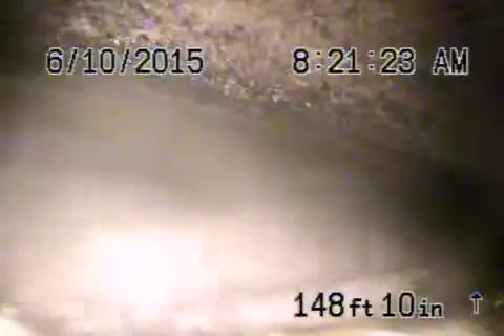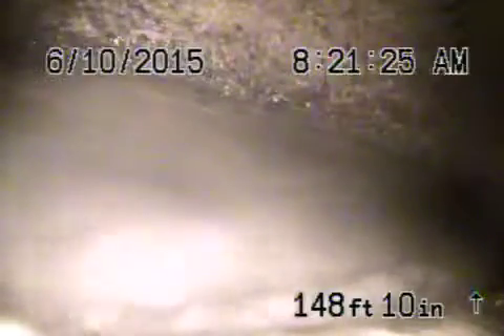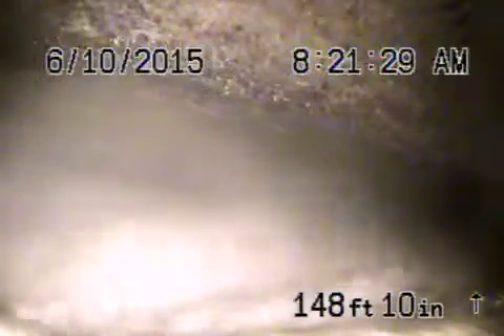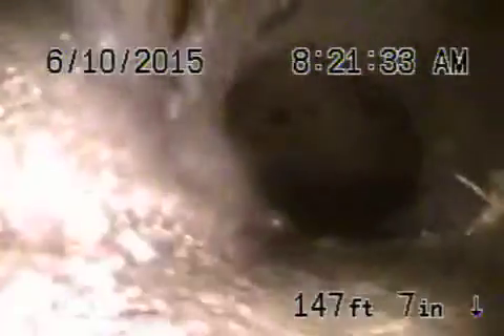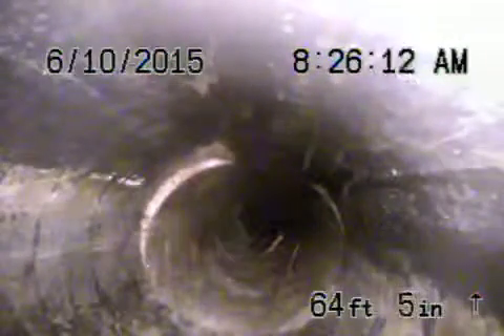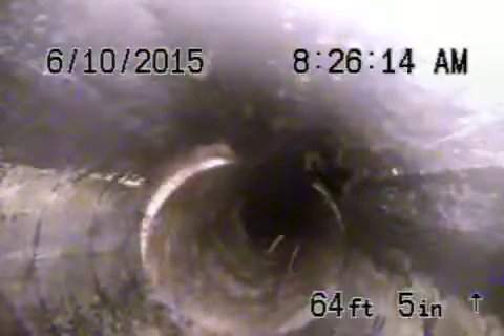2217 manning LA